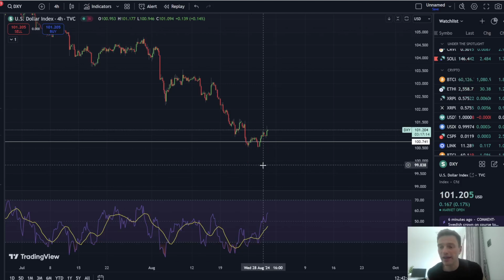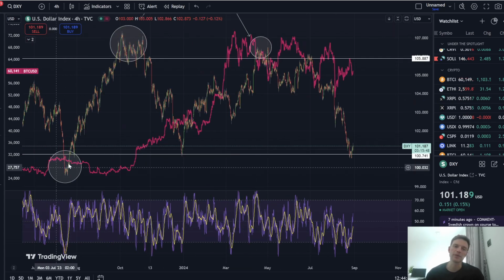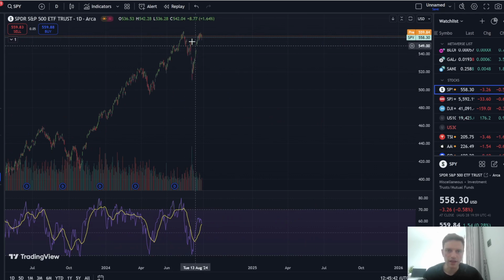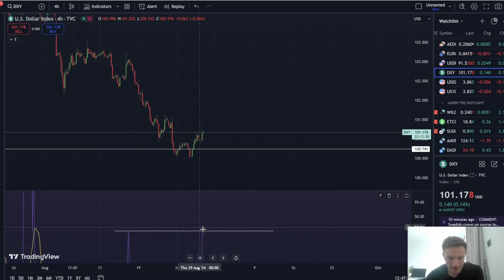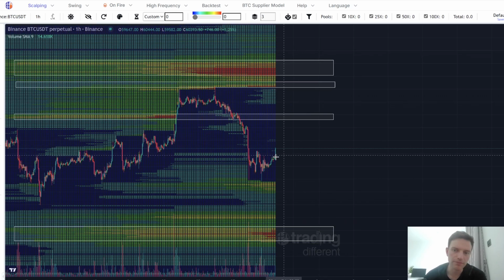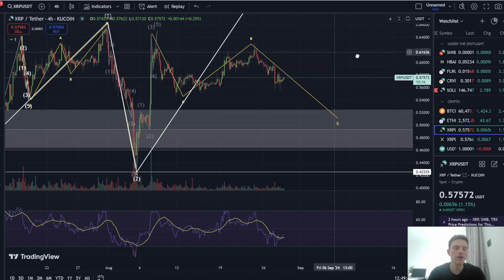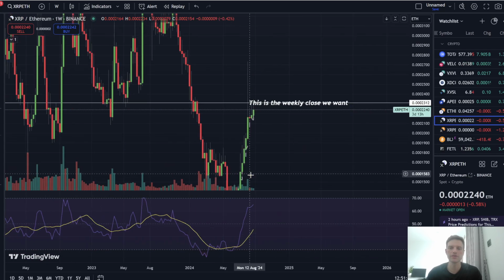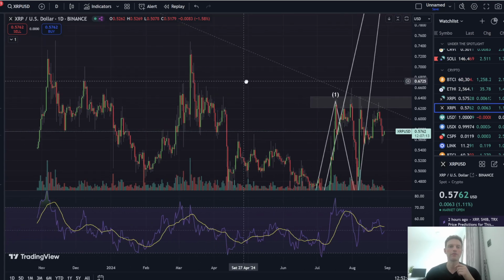Crypto Bull Market Being Signalled By The DXY? October?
In this video, we dive deep into the most compelling reasons why the future of cryptocurrency is brighter than ever. From institutional adoption and regulatory clarity to technological innovations and macroeconomic trends, we cover all the factors that are setting the stage for a massive bull run in the crypto markets.

📈 What You'll Learn:
- The latest on Bitcoin's potential to reach new all-time highs
- Why Ethereum and other altcoins are positioned for explosive growth
- How global economic conditions are driving more people to crypto
- Key indicators showing the strength of the current bull market

Whether you're a seasoned crypto investor or just getting started, this video will give you the insights you need to navigate the exciting opportunities ahead.

👍 Like the video if you find this content valuable and share it with your fellow crypto enthusiasts!

Stay updated with the latest crypto insights and real-time market analysis by following me on Twitter! 🔔

Connect with like-minded crypto enthusiasts and get exclusive updates—join my Telegram community now! 👥

Get quick crypto tips and fun content—don’t miss out on my latest TikTok videos! 🎥